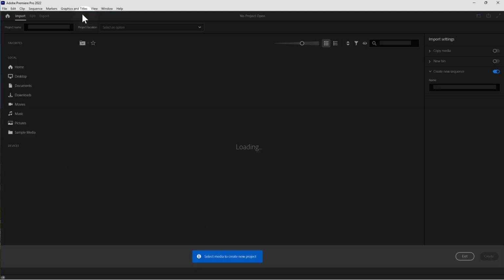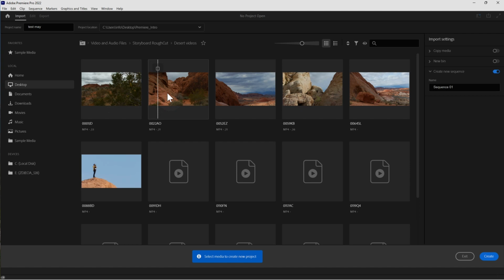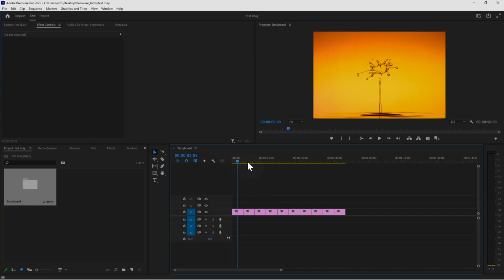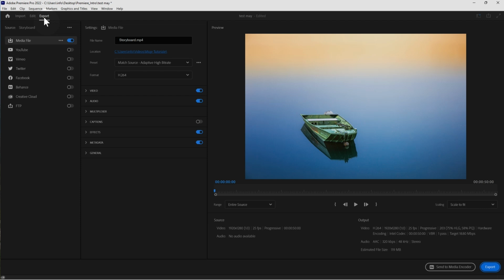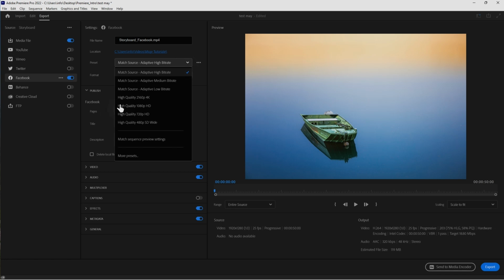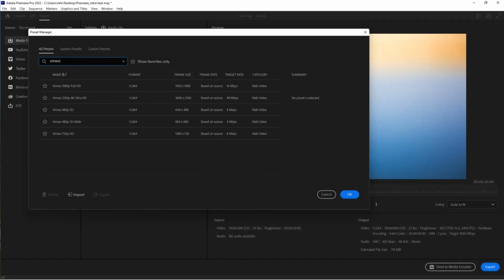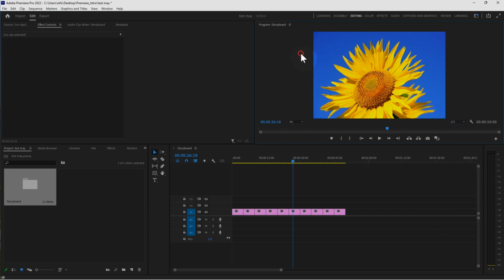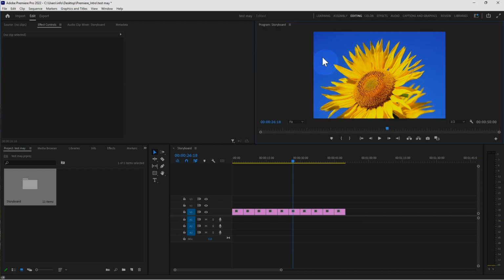New Features in Premiere Pro APRIL 2022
Have a look at new features in Adobe PremierePro update April/May 2022. See what's new, all the new features explained.